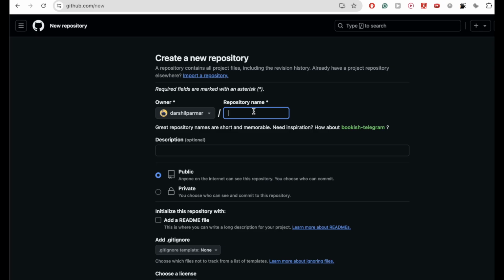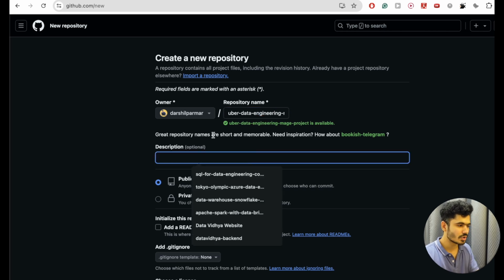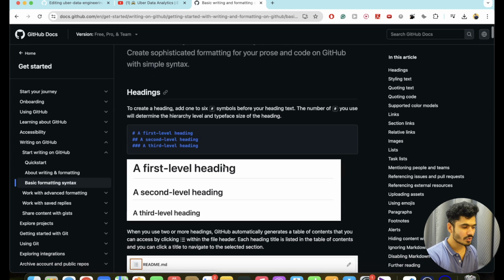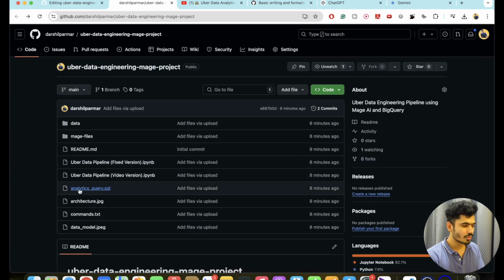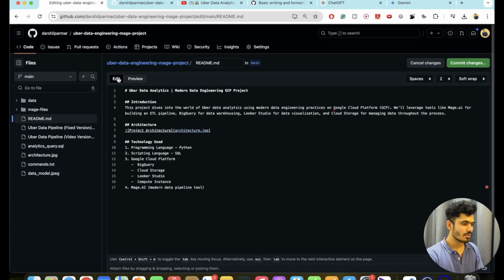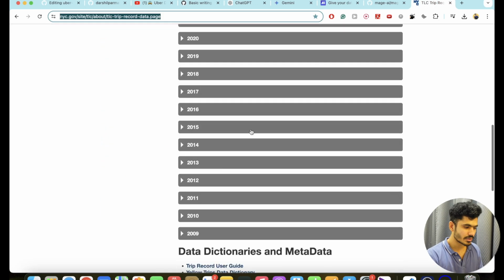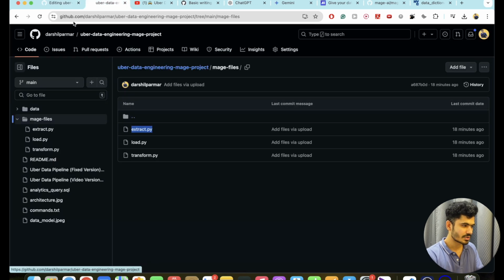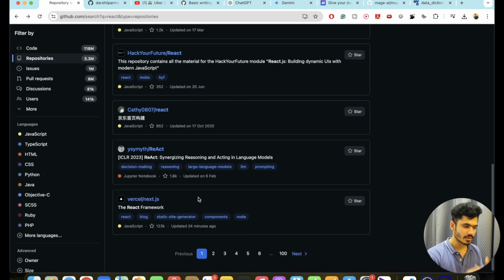Building Your First Data Engineering Portfolio: A Step by Step Guide (2024)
In this video, you will learn how to showcase Data Engineering projects on the GitHub repository and add it to your resume.

3 Books You Should Read

✨ Tags ✨